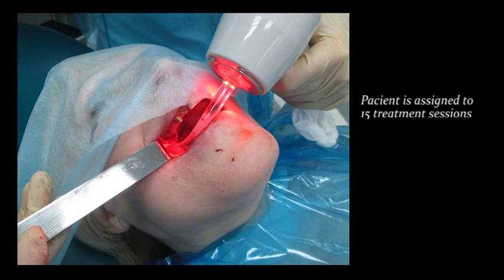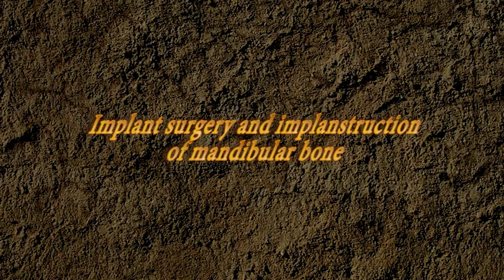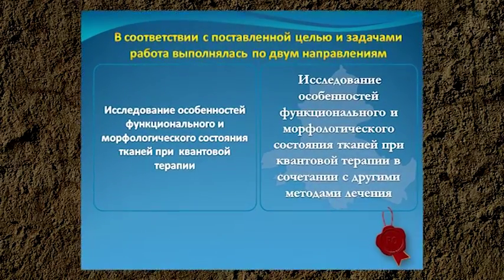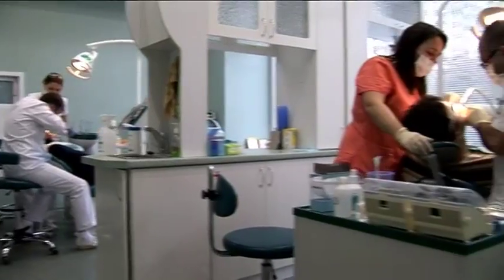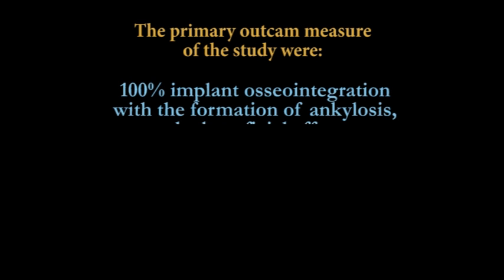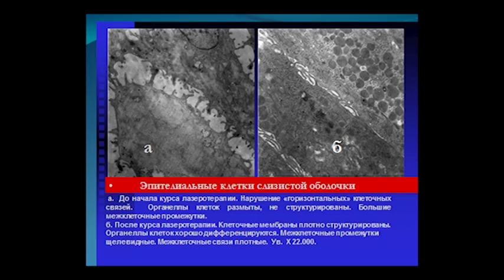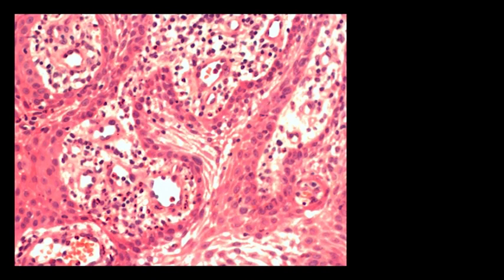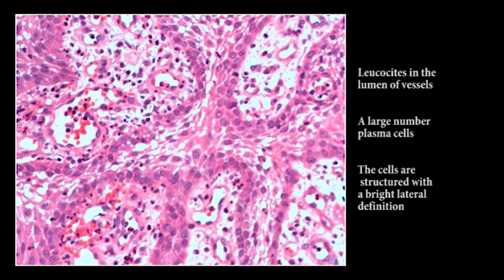Quantum dental. Dr. Marpol V.V.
Quantum dental.
Dr. Marpol V.V.
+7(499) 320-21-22